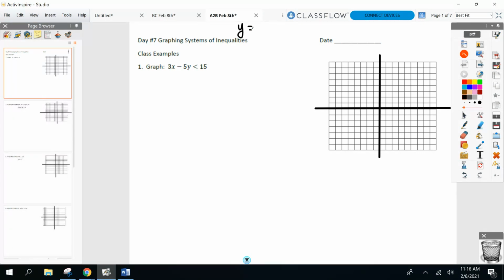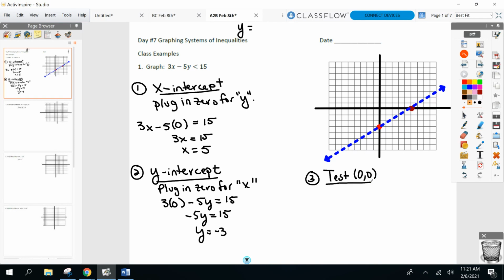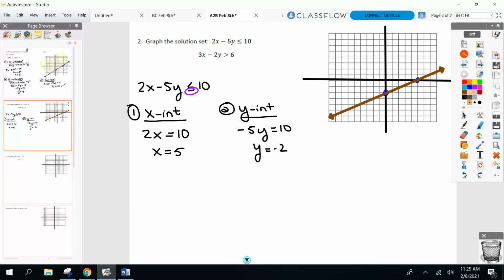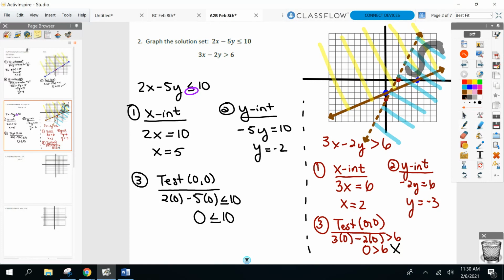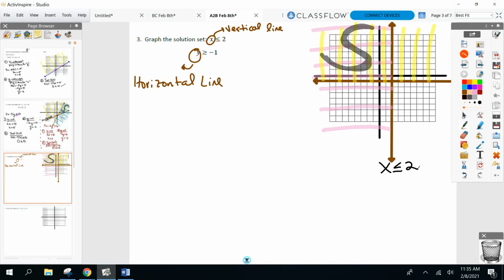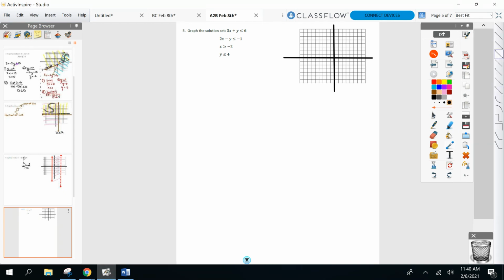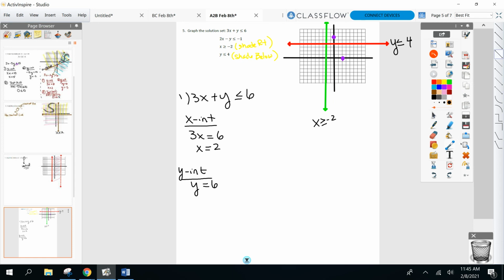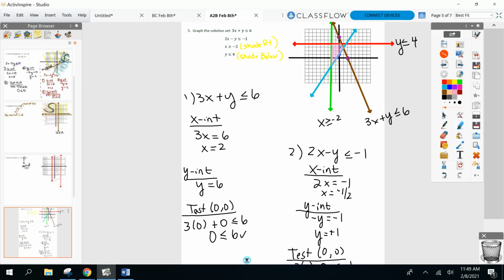A2B Feb 8th - Unit 6 Day 7 - Graphing System of Inequalities